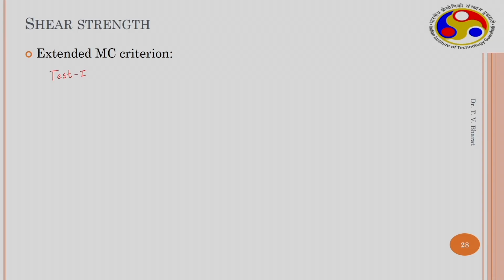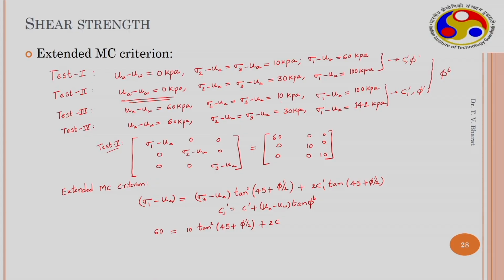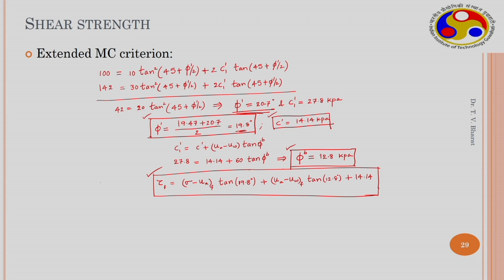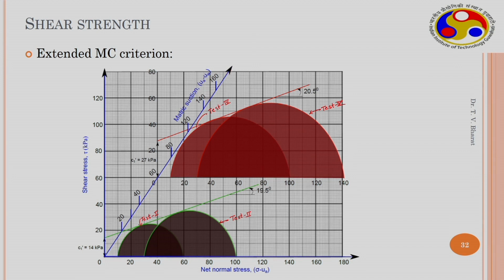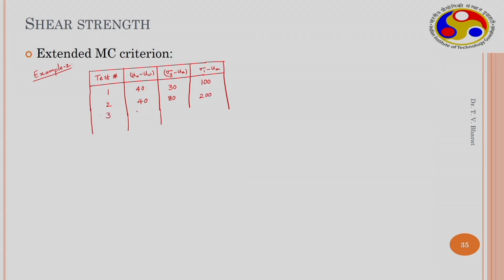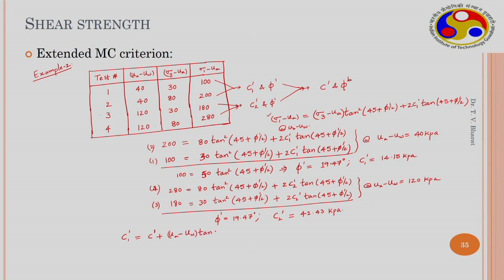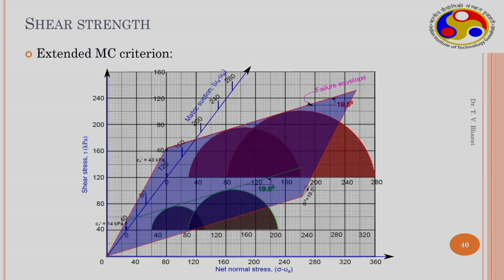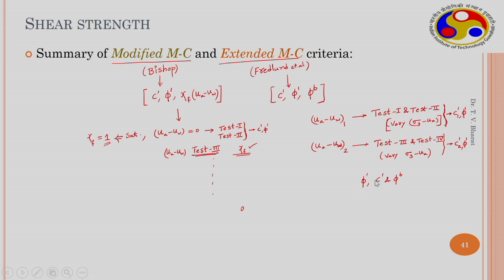Lec 27: Extended M-C Criterion - II